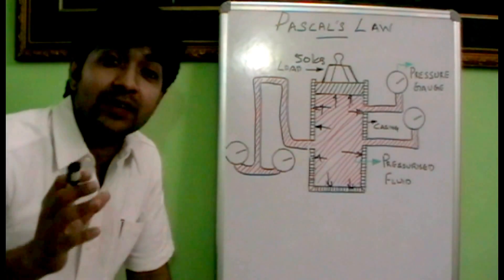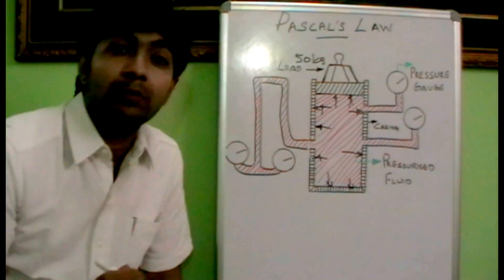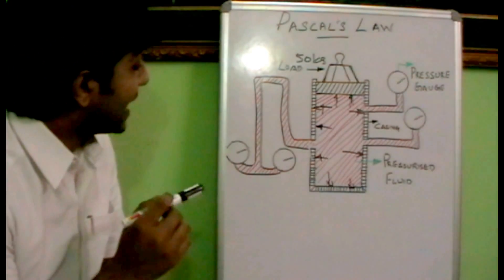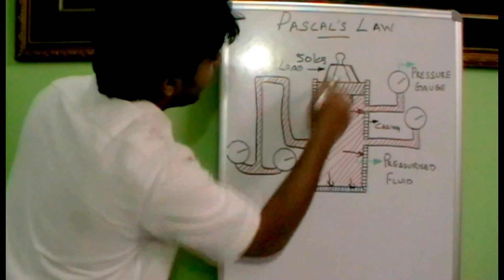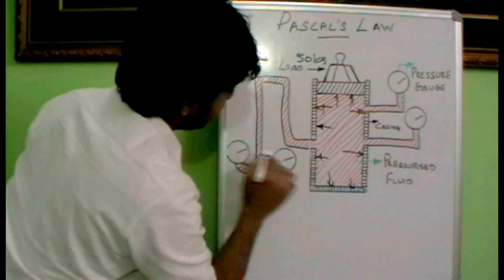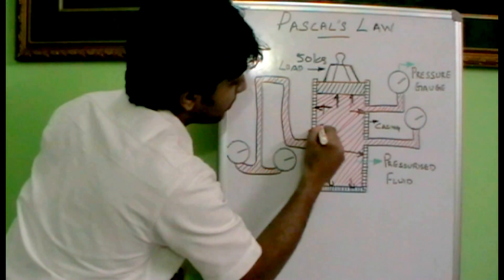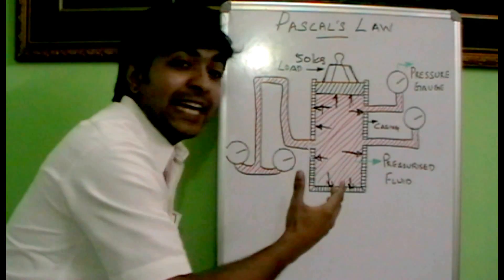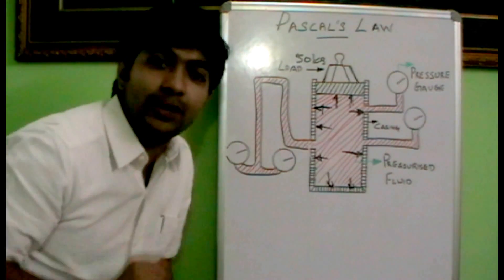How pascals law works. ✔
Pascals law is explained, this is the basic law behind all hydraulic machinery and equipments.

This law was derived in the 17th century by the famous French mathematician Mr. Blaise Pascal.
PASCAL'S  LAW, simply stated says "Pressure applied on a confined fluid is transmitted undiminished in all directions, and acts with equal force on equal area and at right angle to them.
Before going to the detail of Pascal's law it is important to know to what this implies to:This law is the basics to any thing and every thing that deals with hydraulics (hydraulic equipments, hydraulic machines or hydraulics circuits etc).
The fig:shows a cylinder filled with hydraulic oil (fluid) and is closed (confined fluid) it is connected in different sides with pressure gauges (to measure pressure) at the top of the cylinder as shown has a load of 50 Kg with makes the fluid pressurized. The arrow marks the direction to which the pressure is acting (it is acting in 90 degree to the cylinder walls). All the pressure gauges connected to all the directions shows the same needle reading (that implies pressure at all the directions are same).
So the above system in fig: is following Pascal's law as the pressure is same in all the directions as it is a closed system.

Related topics: Technical explained working of explanation repair maintenance automobile engineering mechanical details on cars vehicles technology technical the best worlds best perfect well very good explanation gears how does it work animations of design invention discovery works what is where service practical machines real dismantling assembling production creation torque fixing servicing installation installed handling teaching tutorial hands on training operation techtrixinfo greasing maintenance scheduled designing process removing welding fabrication fabricating recommended recommented warranty weight procedure standard vibration load efficiency efficient productivity consumption fuel network wear and tear crack  stroke hydraulics flow diagram circuit law